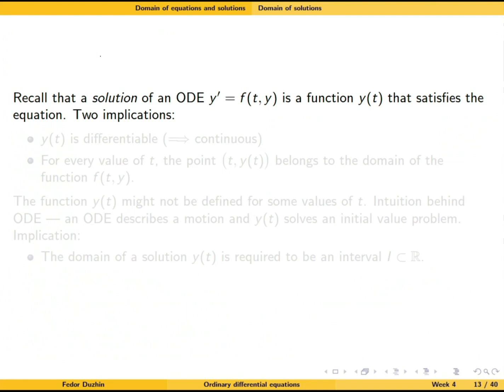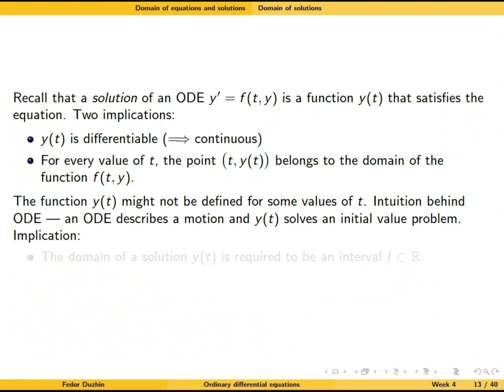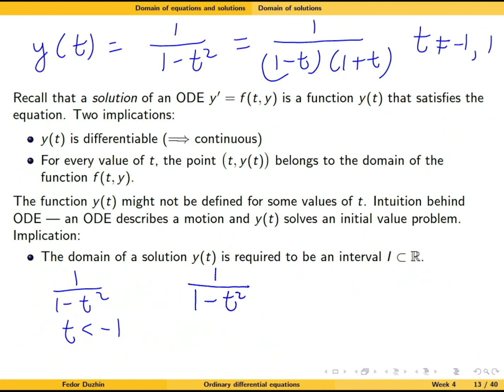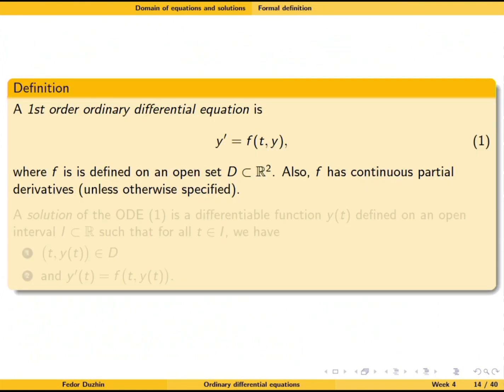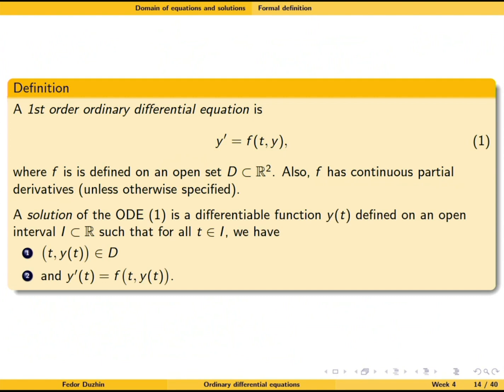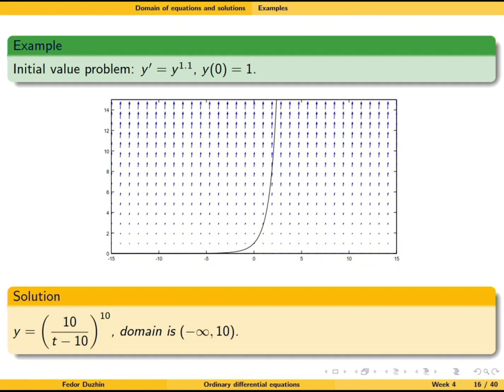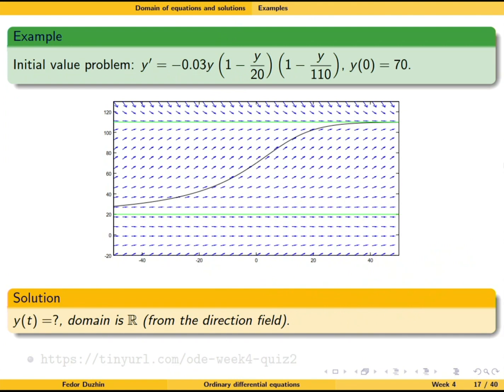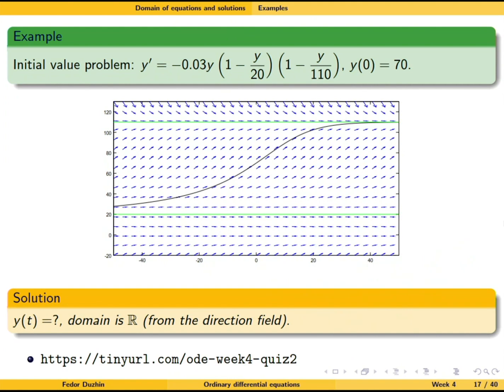ode week 04 part 03